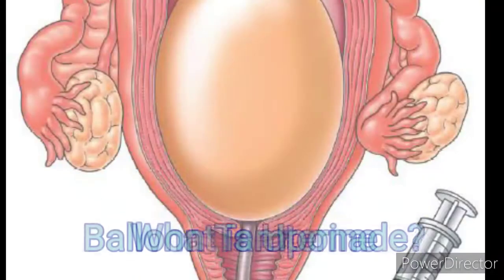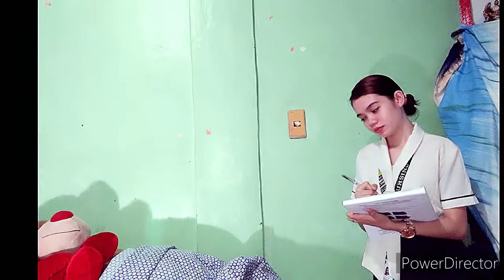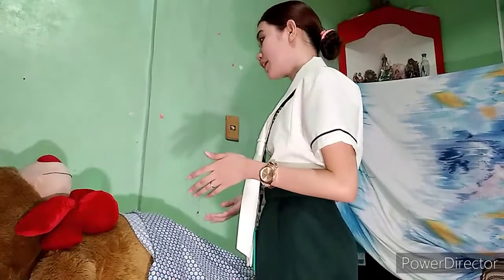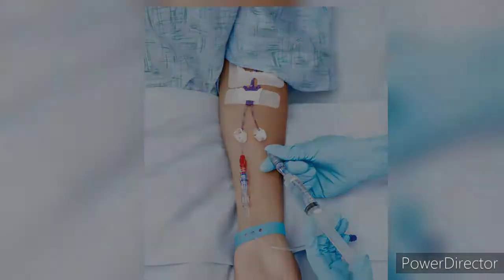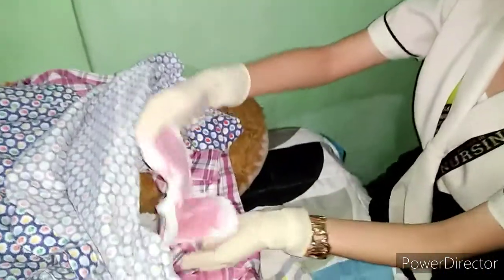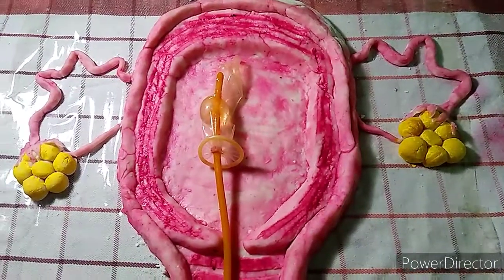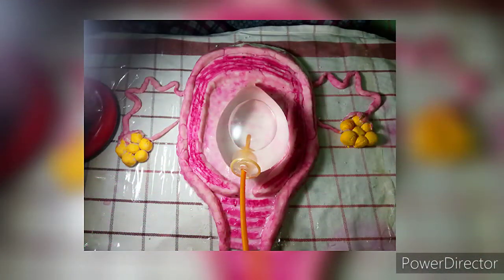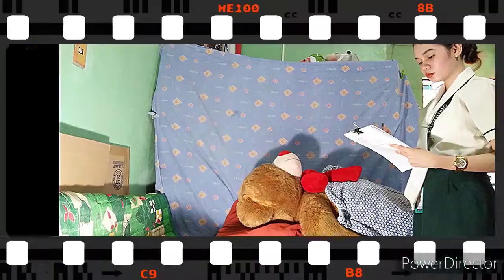tamponade UTERINE BALLOON TAMPONADE RETDEM